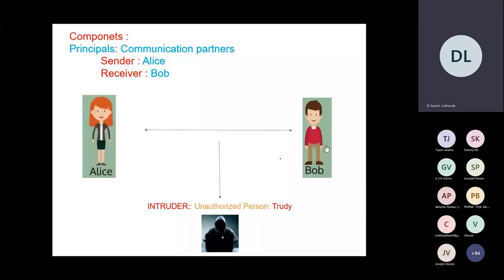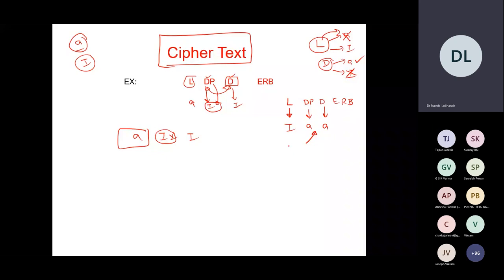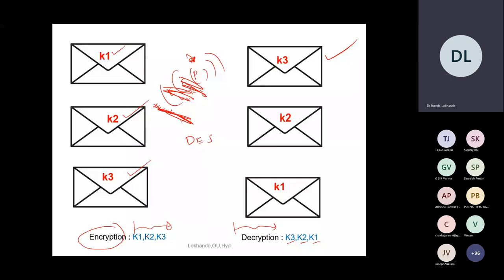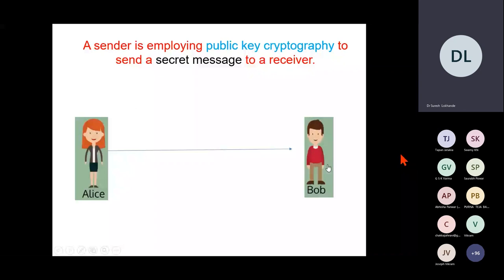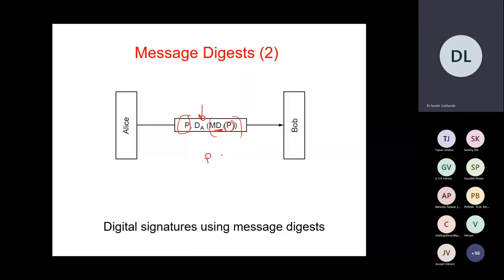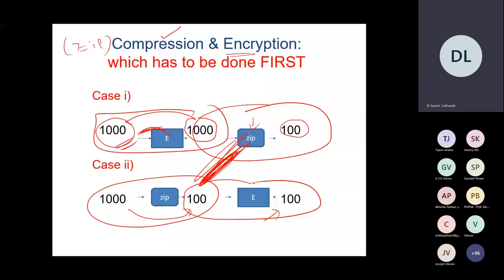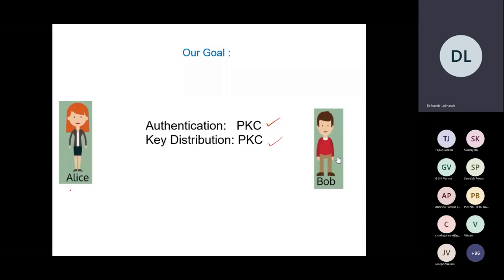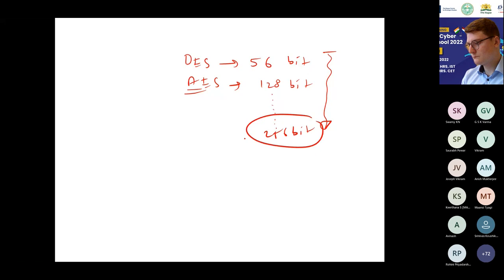Expert Lecture on 'Security: Overview, Methods and Applications'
Watch our Indo-Dutch Cyber Security School 2022 lecture and Learn about ‘Security: Overview, Methods and Applications’

Expert Lecture delivered by: Sureshkumar Lokhande, Associate Professor, Osmania University